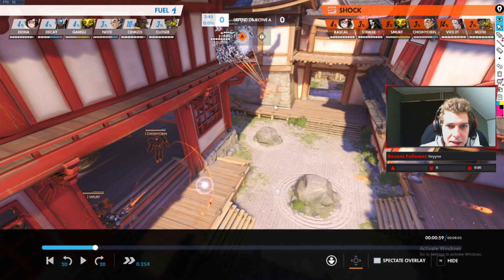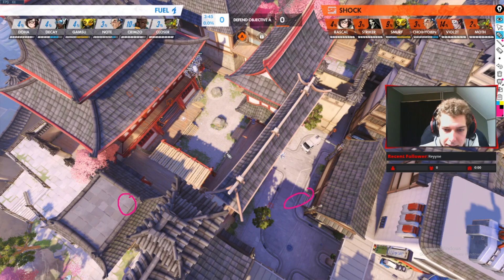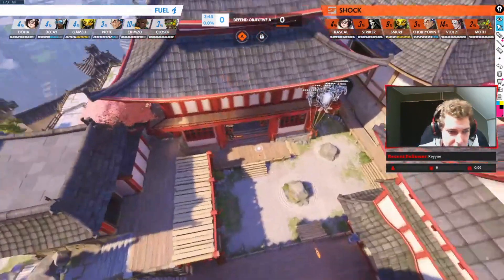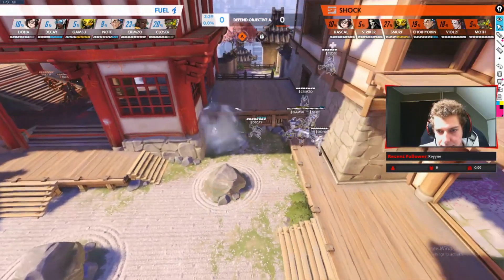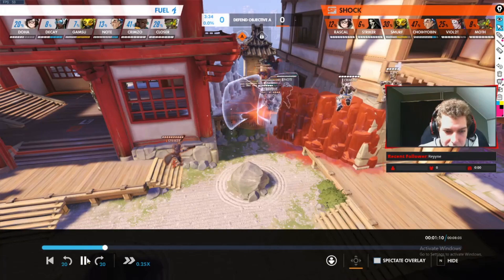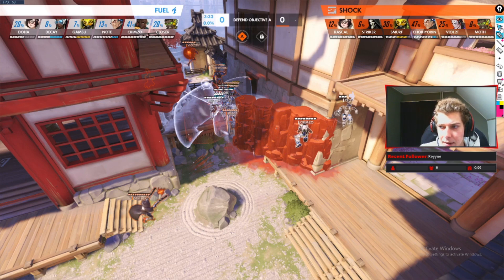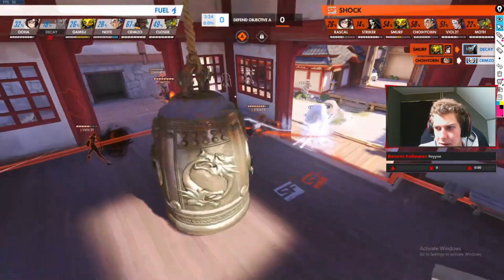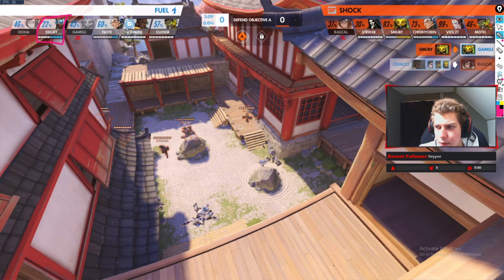How Shock counters Symmetra on Hanamura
Short video about how the Shock prepares and counters Symmetra on Hanamura

Match played in week 11 of the OWL.